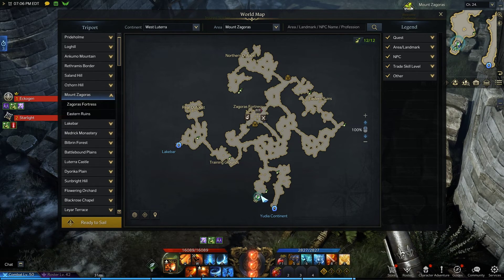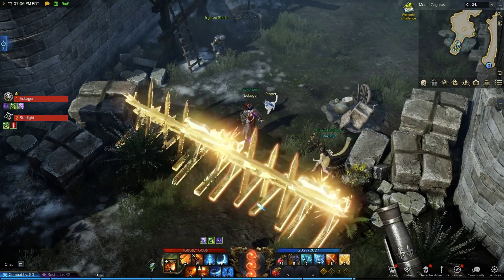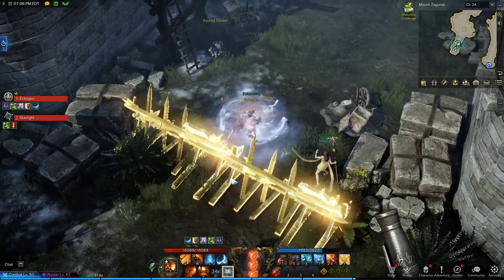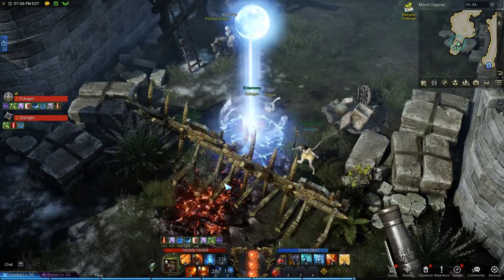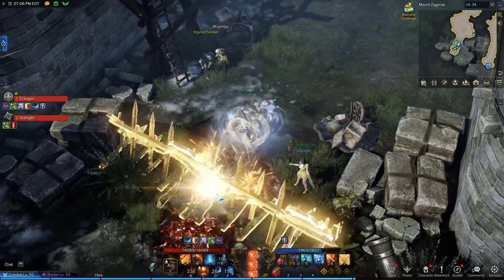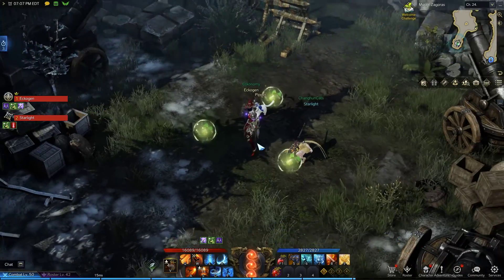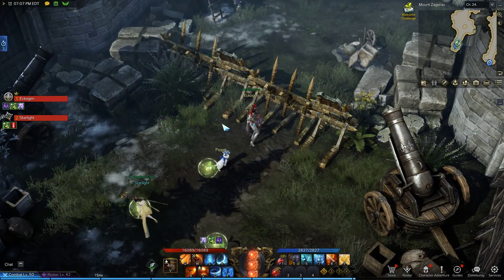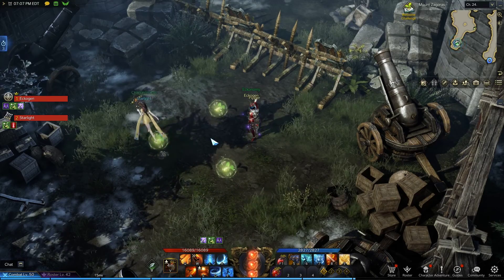Lost Ark Mokoko Seed Barricade Guide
A quick and detailed guide to the Mokoko Seed Barricade. Location: West Luterra, Mount Zagoras.